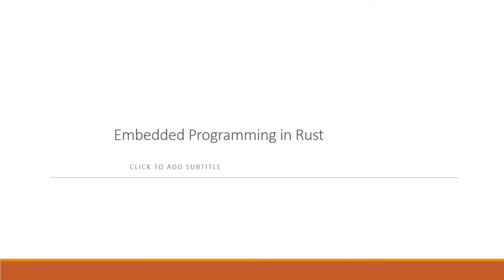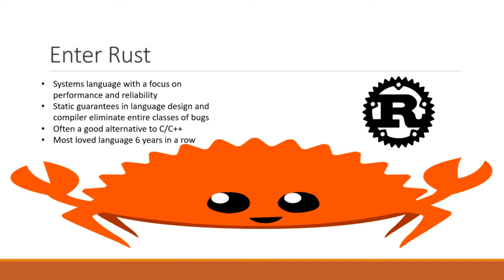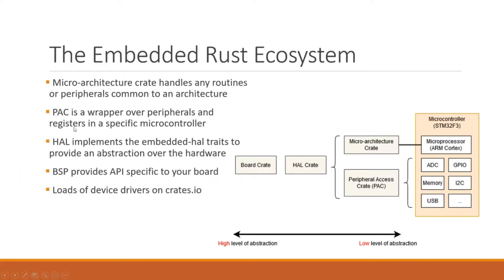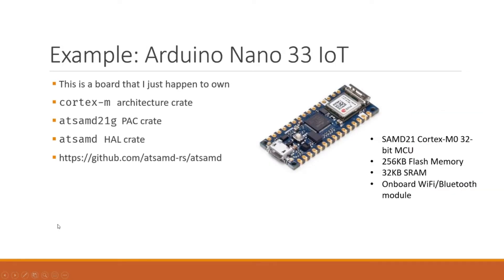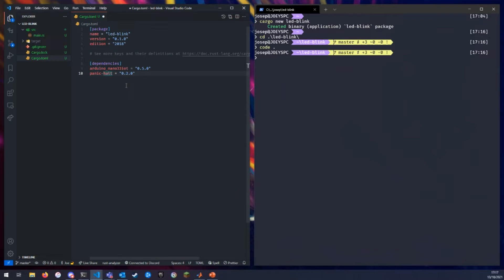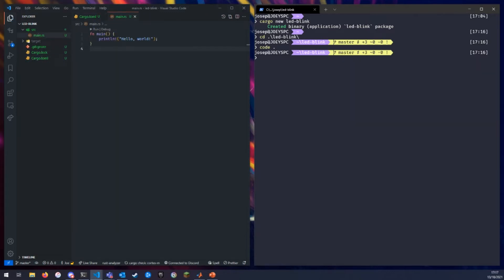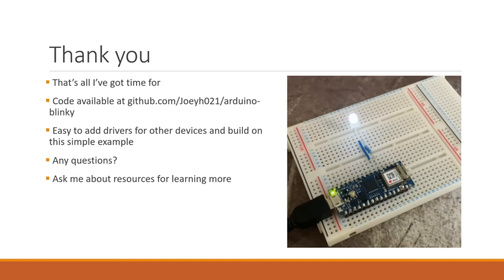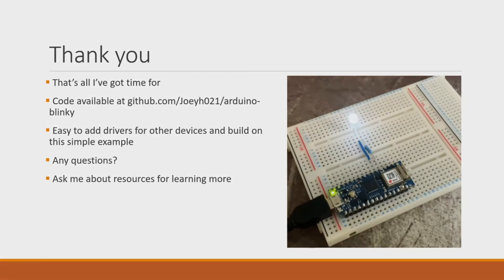⚡ Embedded Programming in Rust - Joey H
An introduction to the benefits of the Rust language, the widespread community support for embedded programming, and a live coding demonstration on trying to get an LED to blink.

The Github repo containing the code from the demo can be found

There is also a blog post that accompanies this talk, discussing some aspects of the code in more detail

00:00 - Introduction
03:04 - The Embedded Rust Ecosystem
07:55 - Let's Blink That LED